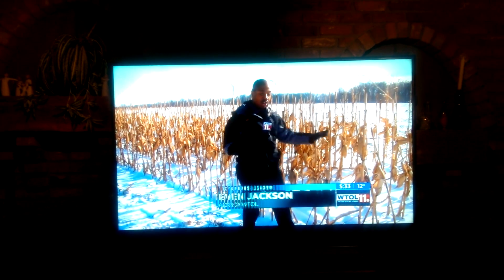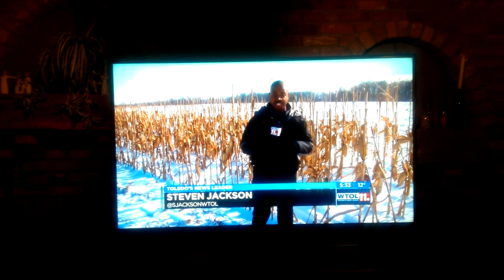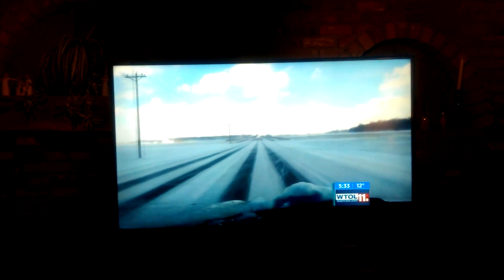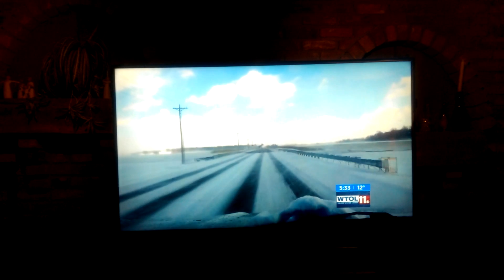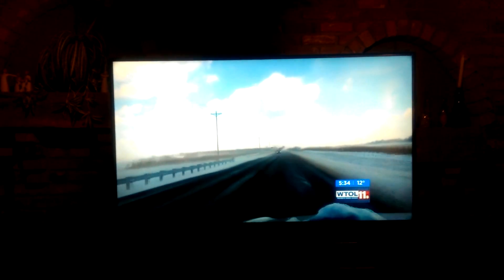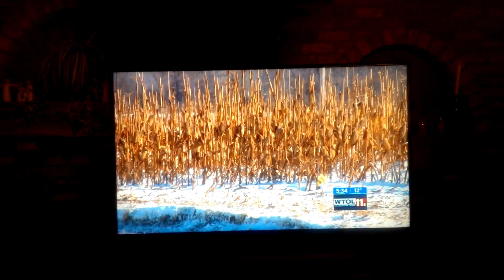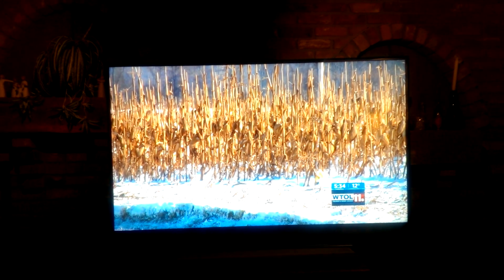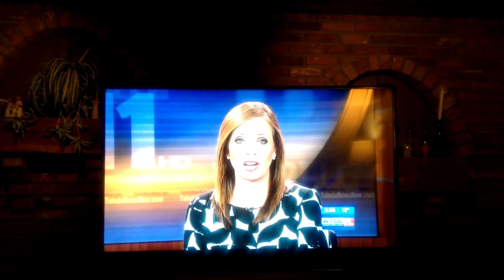Natural "snow fence" concept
An example near Tiffin, Ohio!